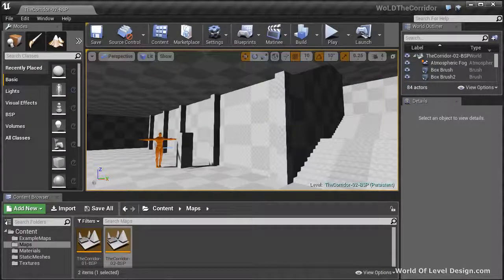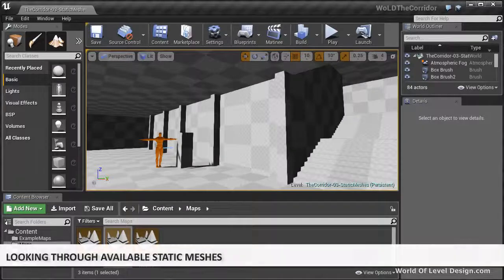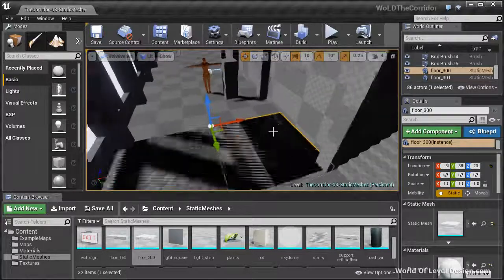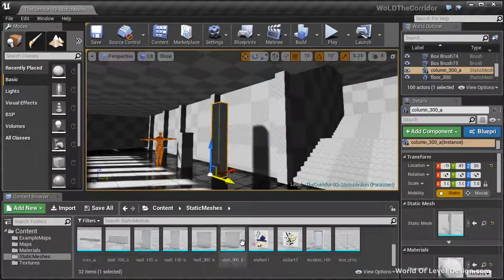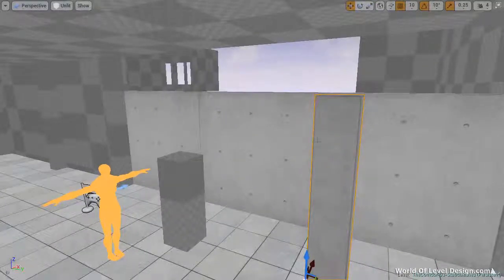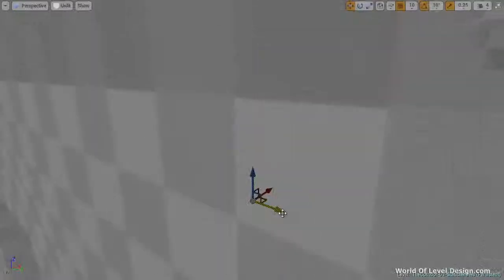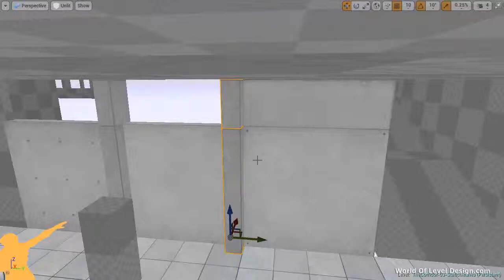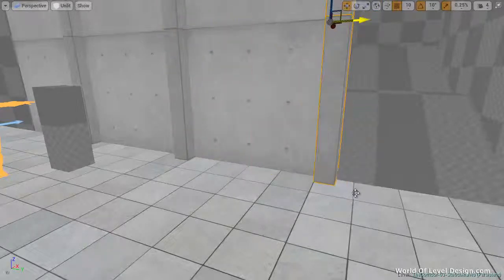UE4Corridor Hour03 Static Meshes Part 1